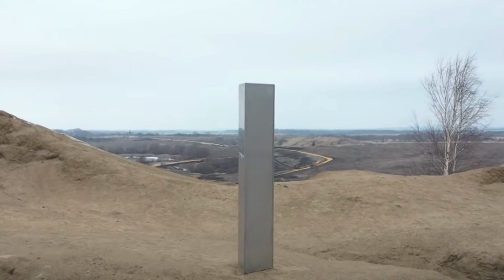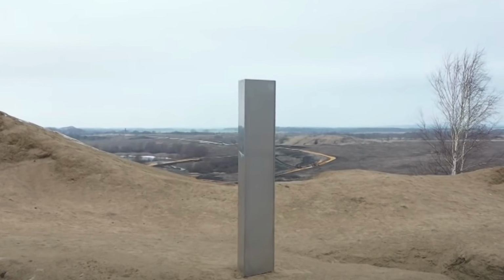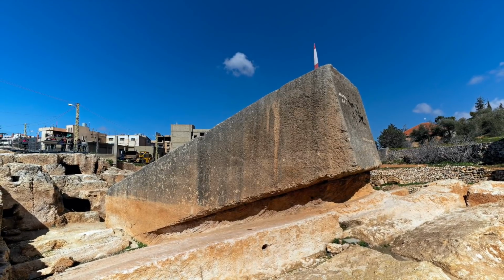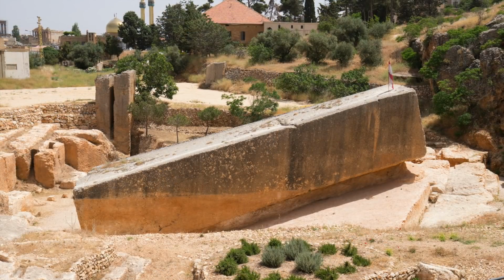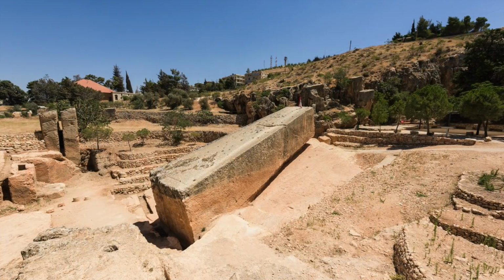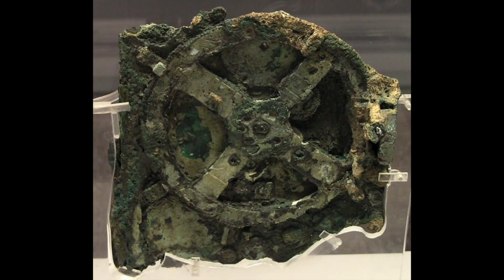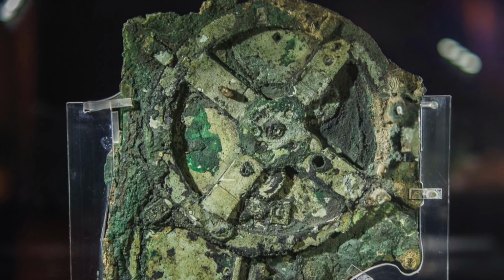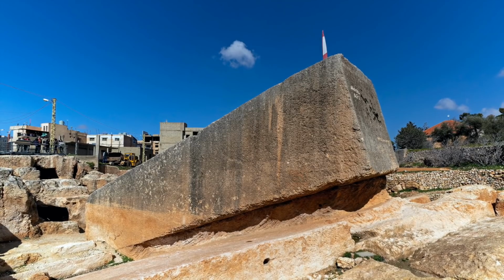Russian Man Claims To Have Found Another Monolith On Top Of A Mountain That Suddenly Appeared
Russian man claims to have found another Monolith on top of a mountain that suddenly appeared. Today, we take a look at the new monolith that appeared on top of a mountain top.

The most recent Monolith has now turned up in Russia. Photographs made their way on social media with people giving their opinions on how it got there. Interestingly this one appeared on a mountain top, and this only caused theories to run wild as to how it got there.

Interestingly though this one was quickly explained, and this was because a company had put their logo on top of the monolith. This follows what I said in one of my most recent videos, and that was that companies will start to utilize the popularity of these structures.